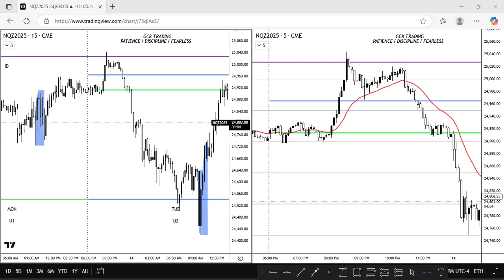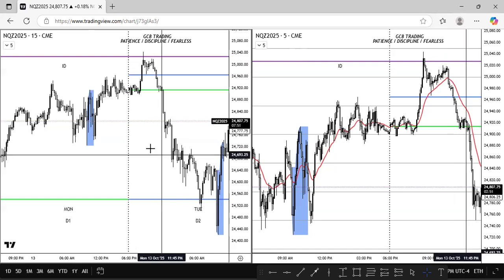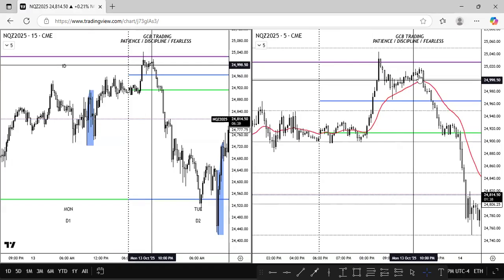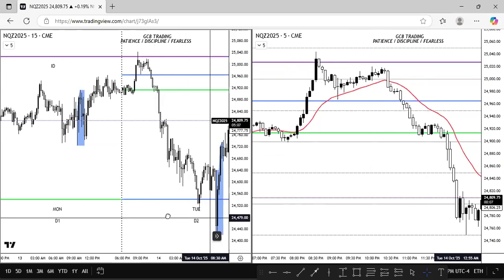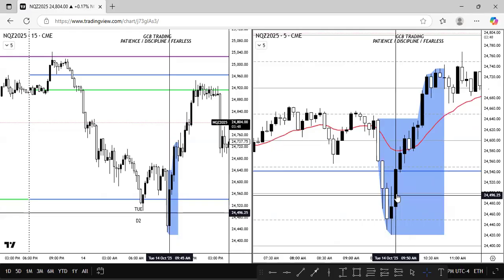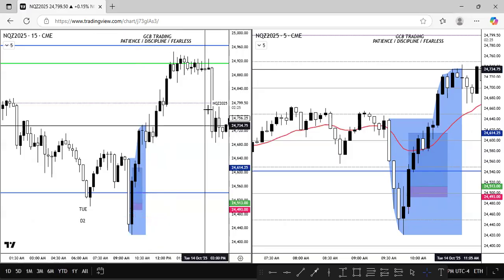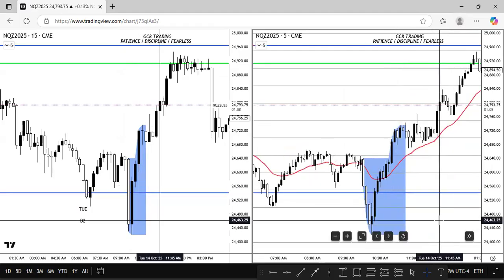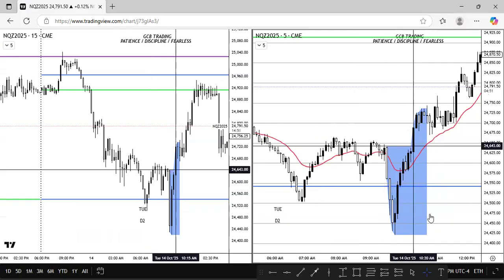NASDAQ TRADE BREAKDOWN | PUMP & DUMP | TRAP & SHIFT | ASIAN | NEW YORK SESSIONS